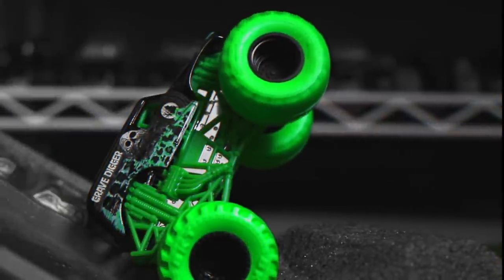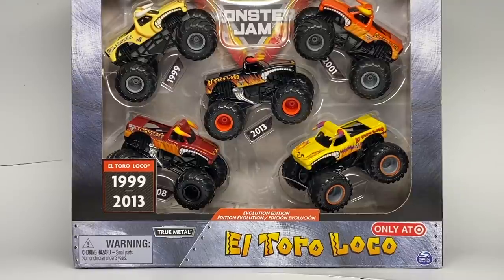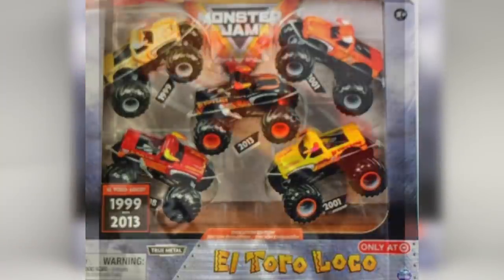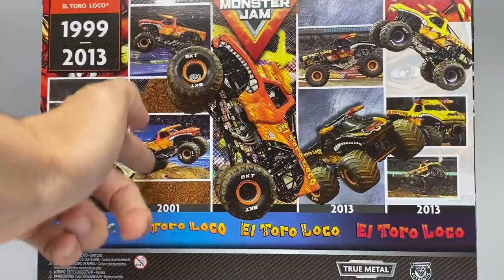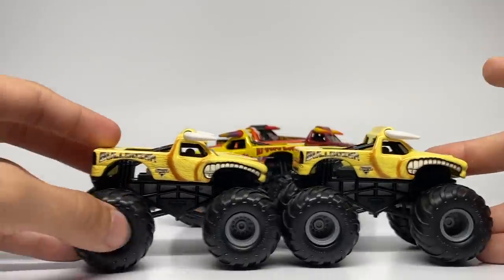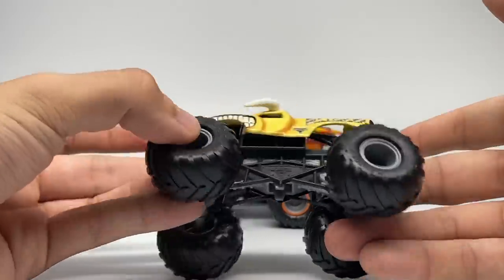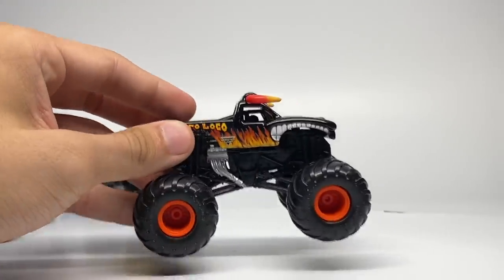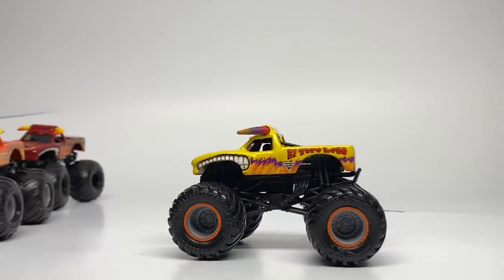SPIN MASTER MONSTER JAM EL TORO LOCO EVOLUTION EDITION 5-PACK!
Time stamps for key moments/individual reviews:
0:00 - Intro Clip
0:26 - Opening Information
1:26 - Opinion(s) on 5-Pack
4:10 - Packaging Analysis
6:22 - Unboxing
6:51 - Bulldozer (1999)
7:35 - Orange El Toro Loco (2001)
8:55 - Maroon El Toro Loco (2008)
10:42 - Black El Toro Loco (2013)
11:41 - Yellow El Toro Loco (2013)
12:11 - Closing Remarks